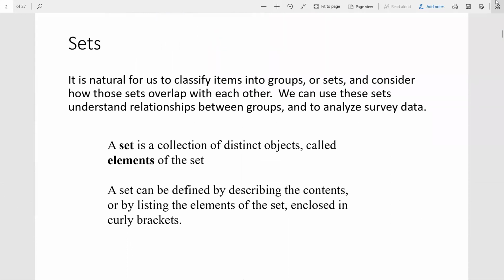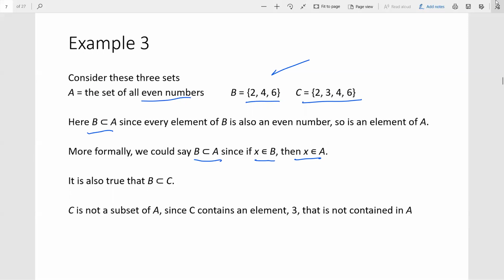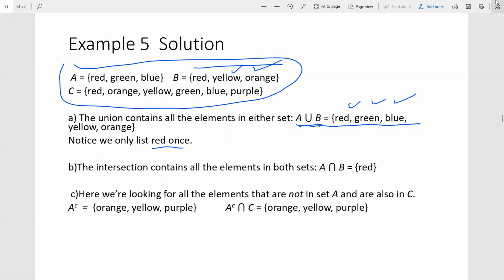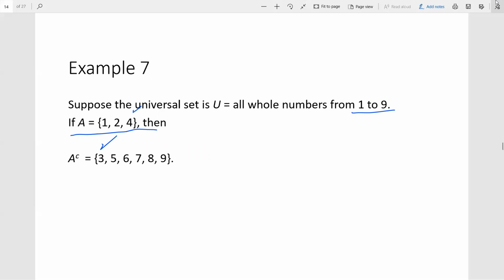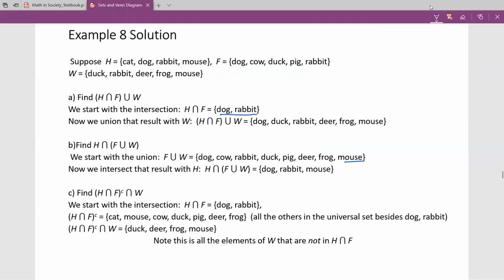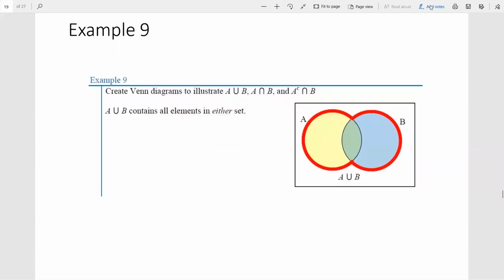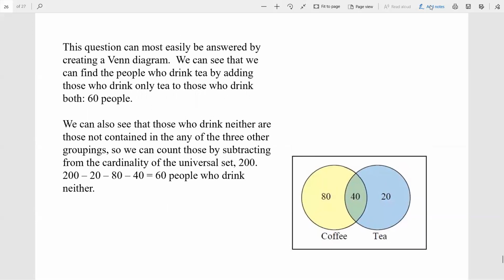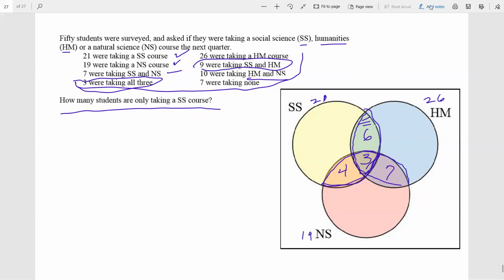Sets and Venn Diagrams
Sets and Venn Diagrams Math 1001 Quantitative Skills and Reasoning East Georgia State College Dr Bob Brown